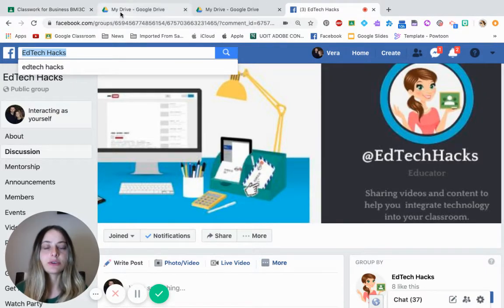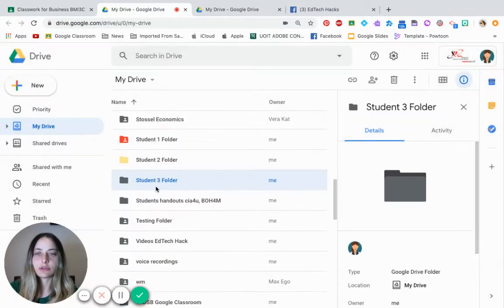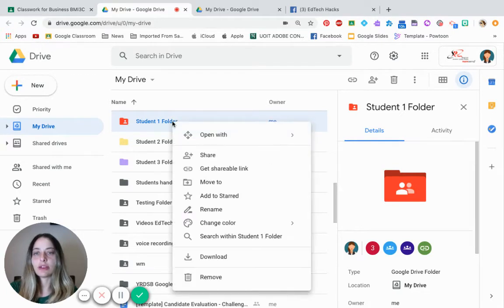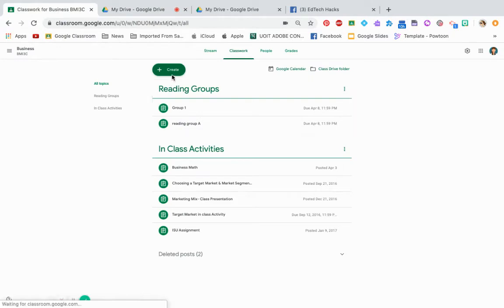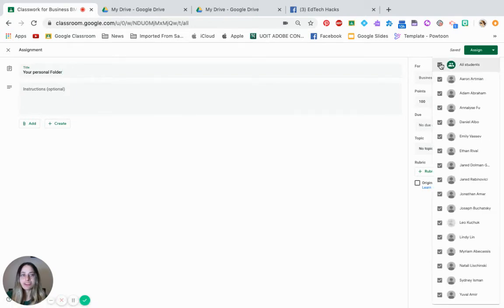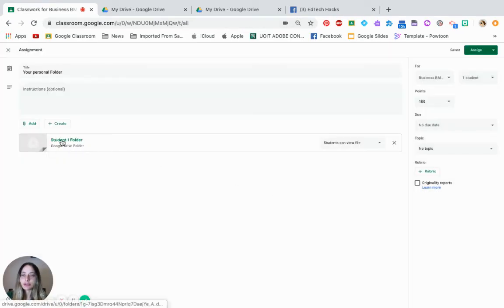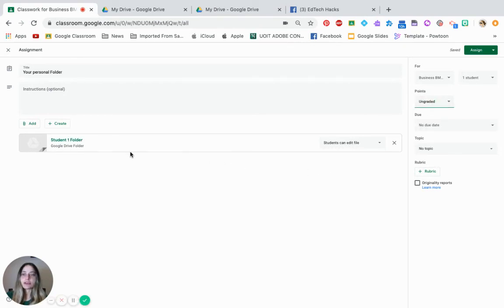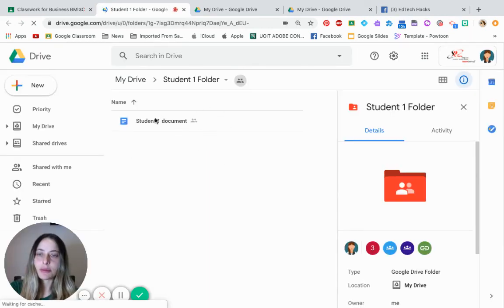How to create individual Folders in Google Classroom